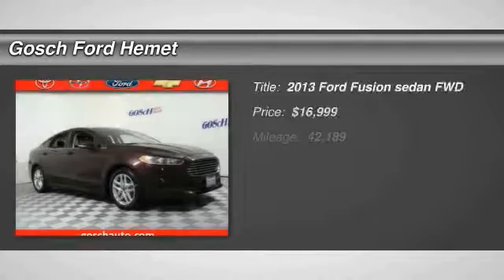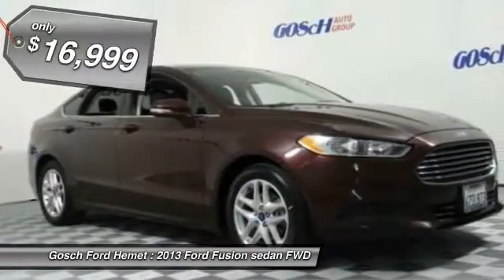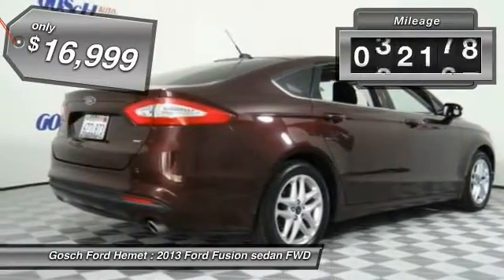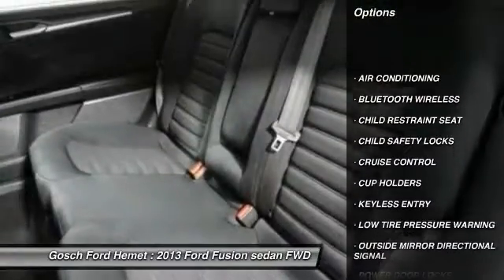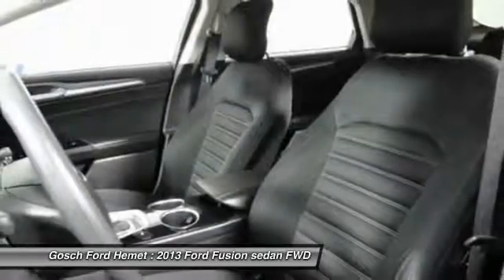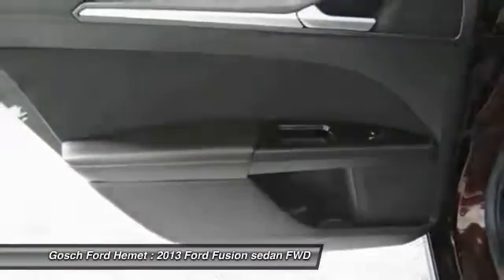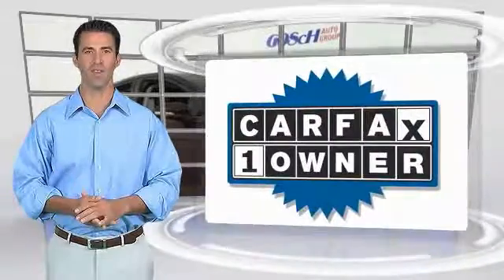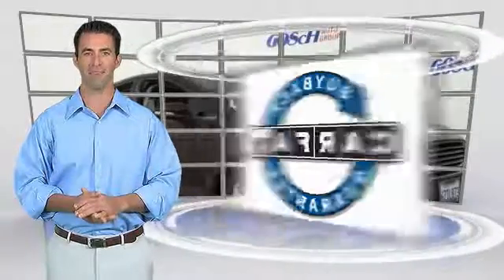2013 Ford Fusion HEMET, SAN JACINTO, LAKEVIEW, PERRIS, PALM SPRINGS 217935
2013 Ford Fusion 4dr Sdn SE FWD

GOSCH AUTO GROUP PROUDLY SERVING HEMET, SAN JACINTO, TEMECULA, MENIFEE, MURRIETA, AND SURROUNDING SOUTHERN CALIFORNIA LOCATIONS. THIS 2013 Ford FUSION IS EQUIPPED WITH A 2.5L I-VCT I4 Engine, AUTOMATIC TRANSMISSION, AND RECEIVES AN ESTIMATED 22 City/34 Hwy MPG. 2013 Ford FUSION 4dr Sdn SE FWD Gosch Auto Group is excited to offer this 2013 Ford Fusion. CARFAX BuyBack Guarantee provides that extra peace of mind for you that there's no surprises on this vehicle's history. Why spend more money than you have to? This Ford Fusion will help you keep the extra money you'd normally spend on gas. It's not a misprint. And the odometer isn't broken. This is a very low mileage Ford Fusion. A rare find these days. Please contact the Gosch Auto Group for more information. Stock #: 217935 | VIN: 3FA6P0H77DR344962 | 2013 Ford Fusion 4dr Sdn SE FWD Gosch Ford Hemet